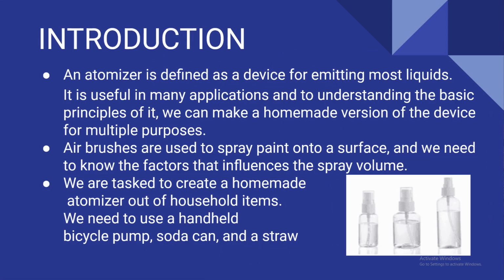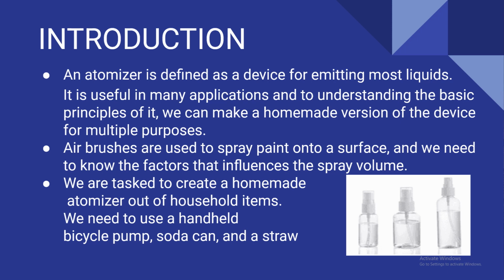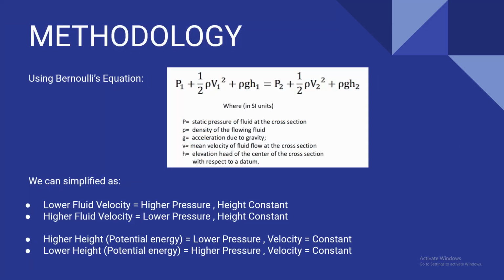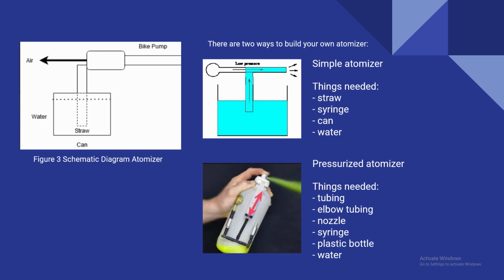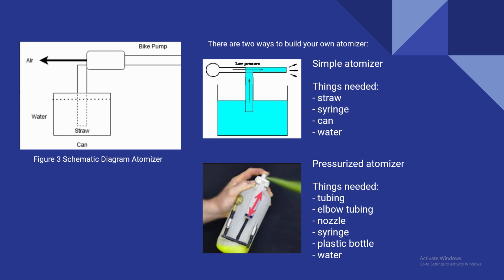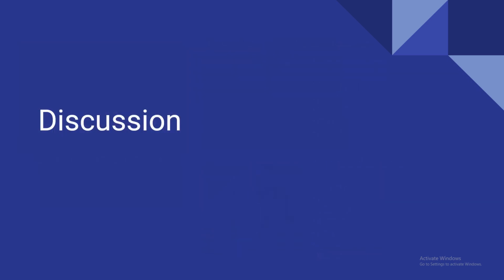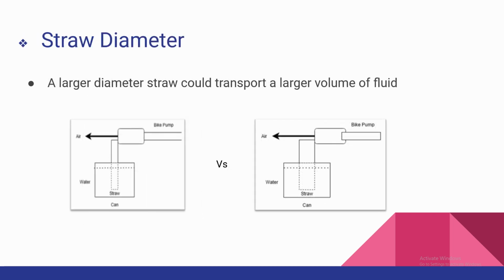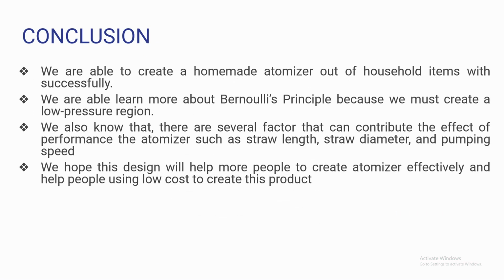Designing a DIY Atomizer Using Household Item | Fluid Mechanics BMM2533 - Section 2 1920